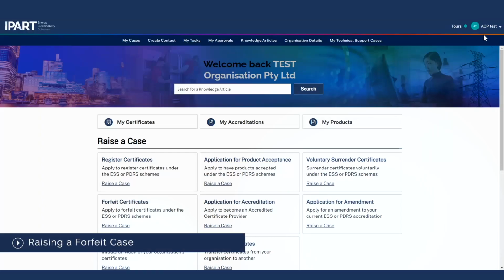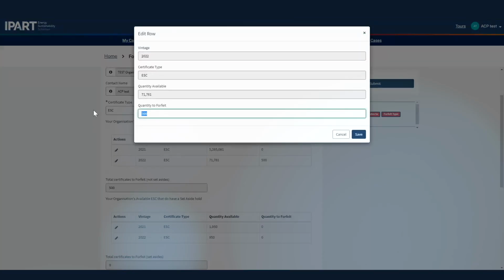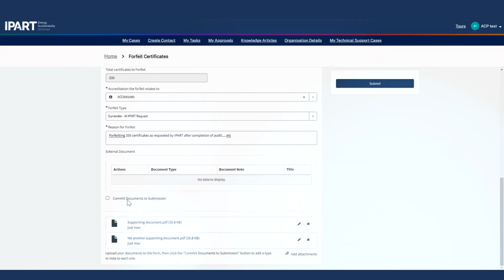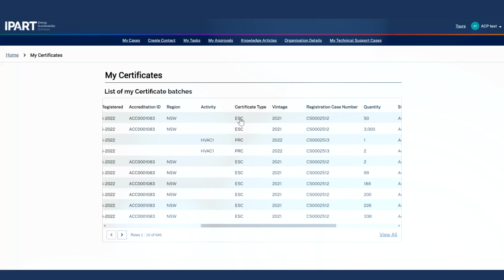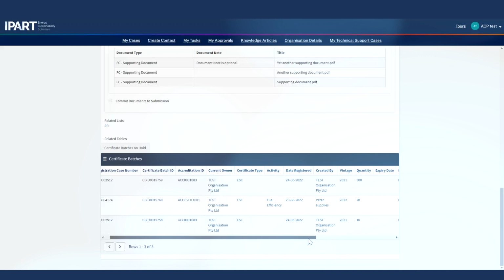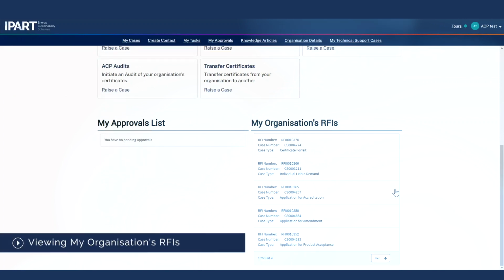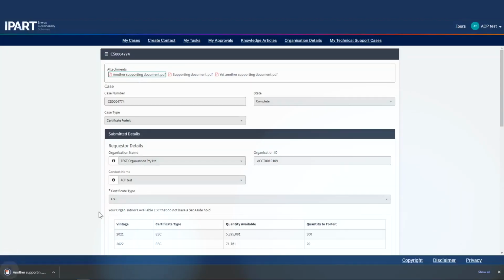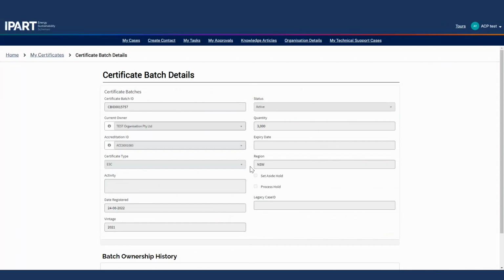25 Forfeit Certificates